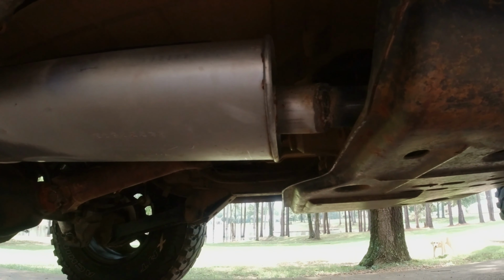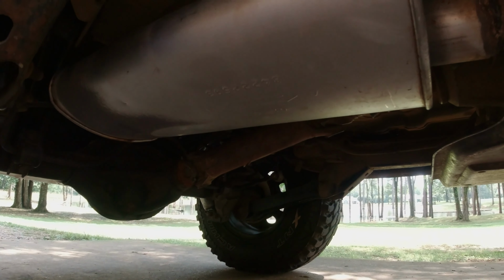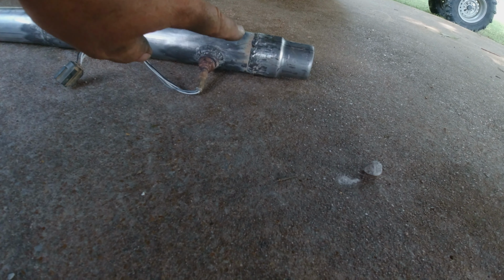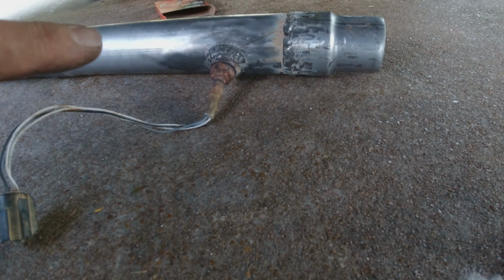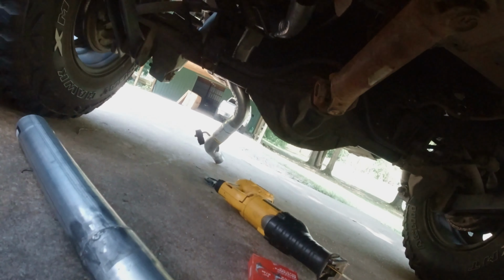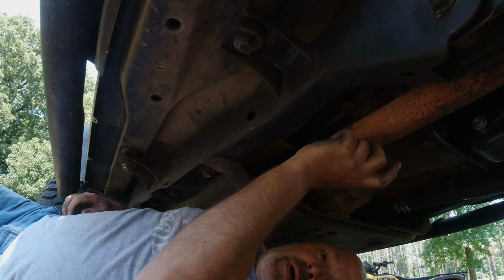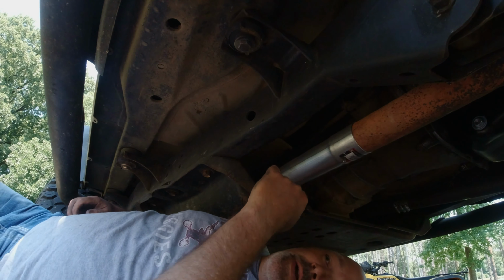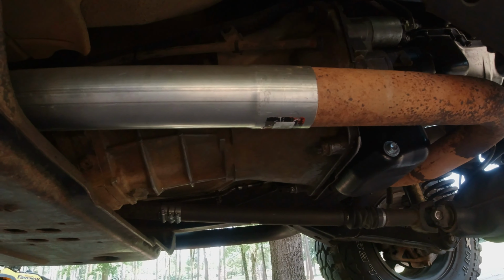Installing a new exhaust system 97 Jeep Wrangler!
Exhaust work Begins 3:35
Tail Pipe
I am a member of Amazon Associates. Purchasing through links helps me and cost you nothing!